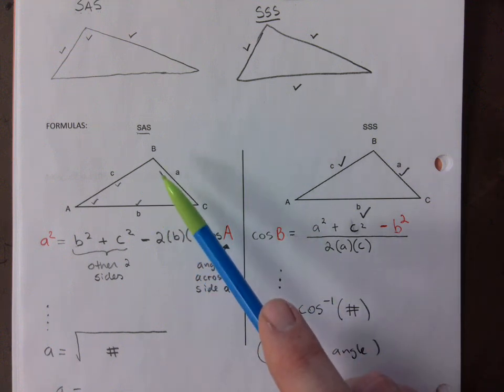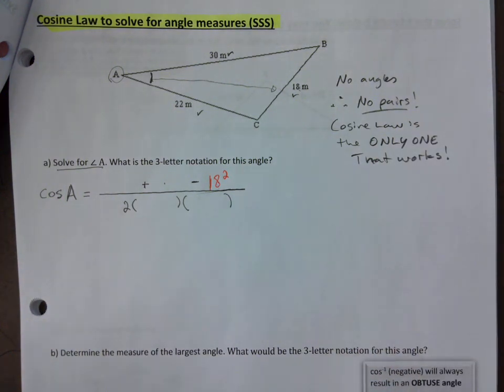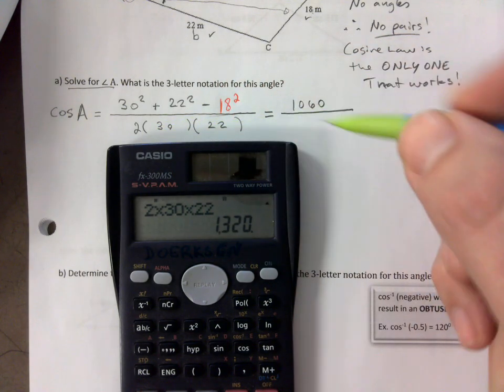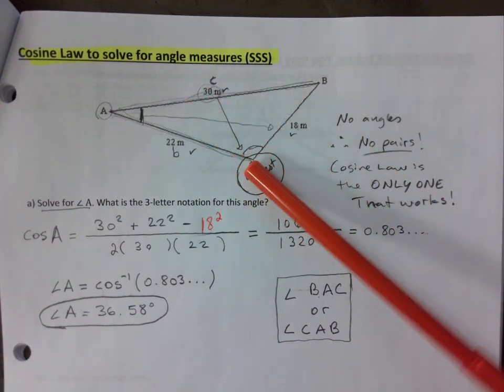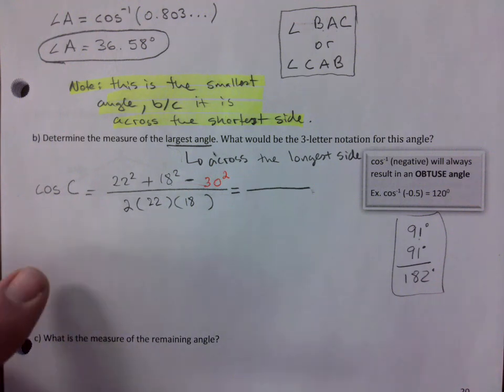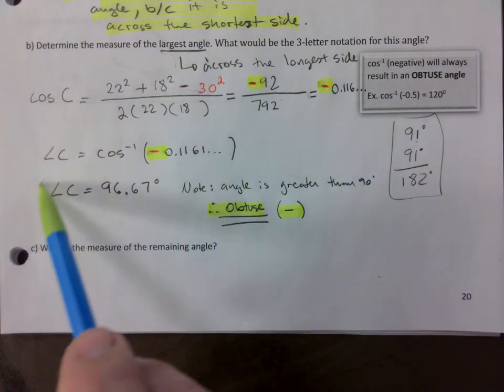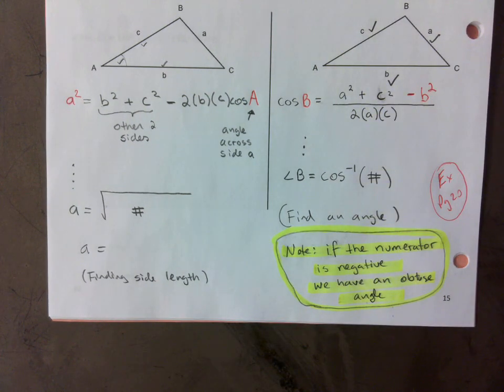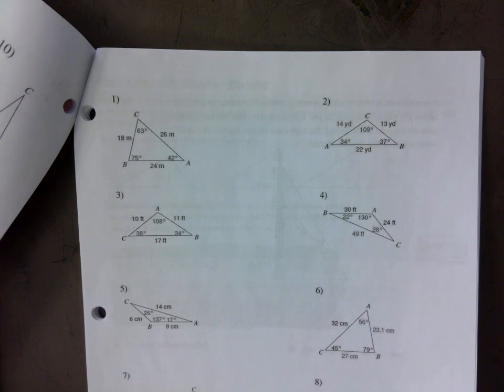ESMR4S - TRIG: COSINE LAW (SSS CASE)